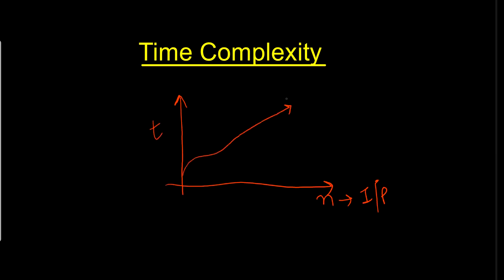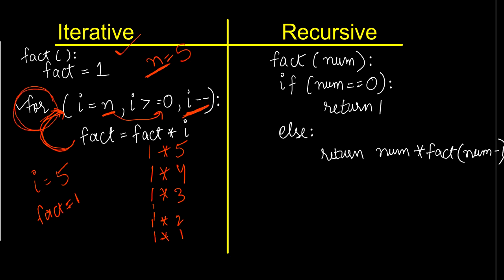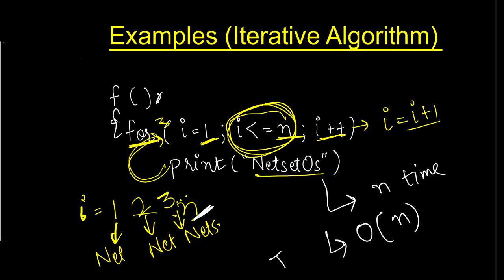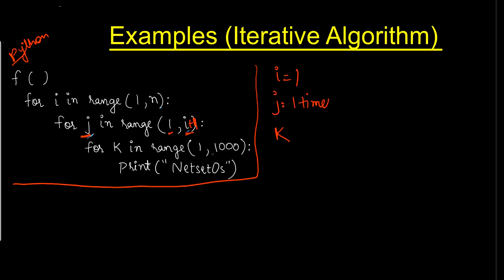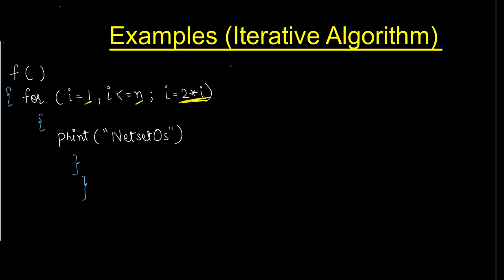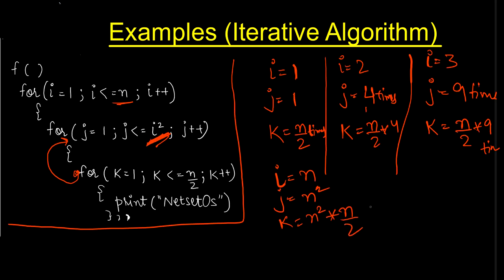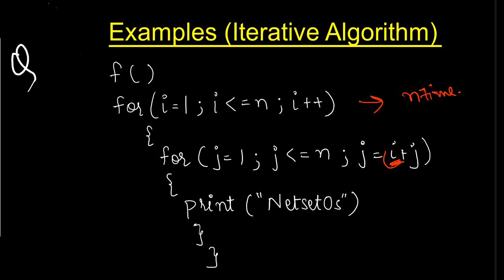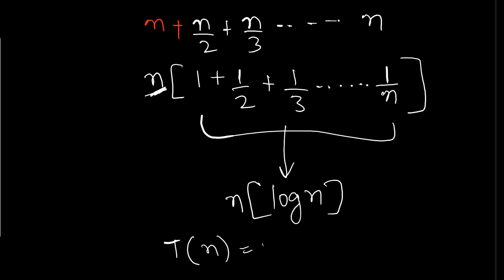Calculate Time Complexity | Data Structures & Algorithm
For Introduction of Asymptotic Notations Analysis | Big - Oh | Omega | Theta